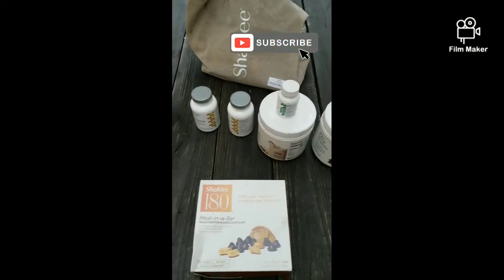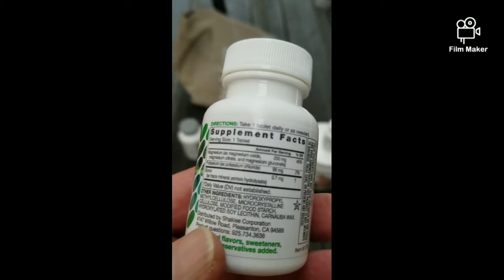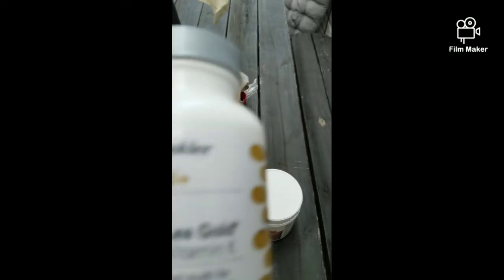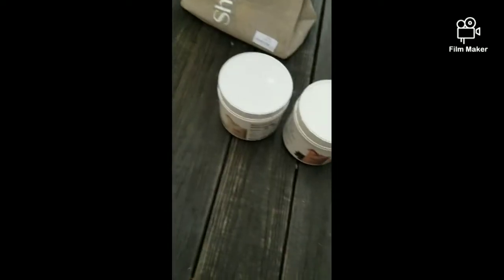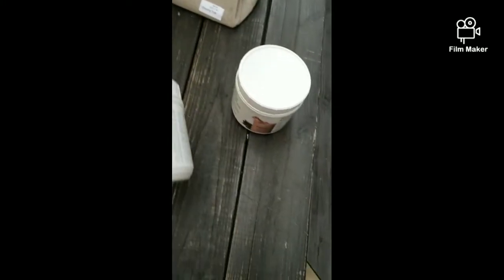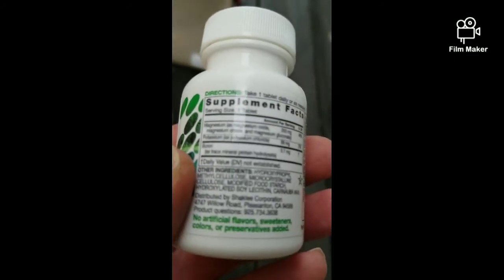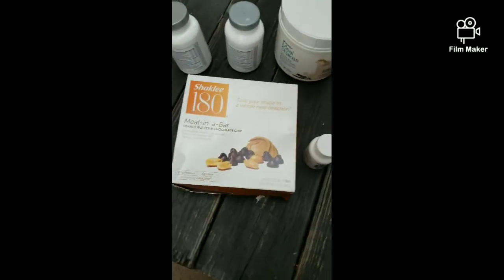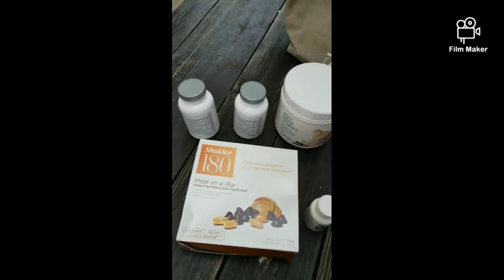received my shacklee products in the mail yesterday..nutrition very good products..shacklee 2021